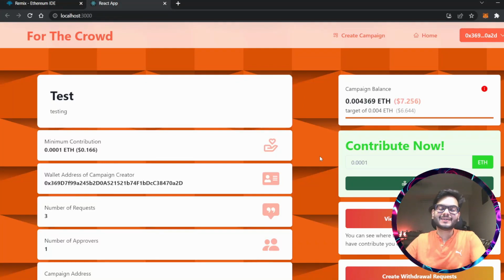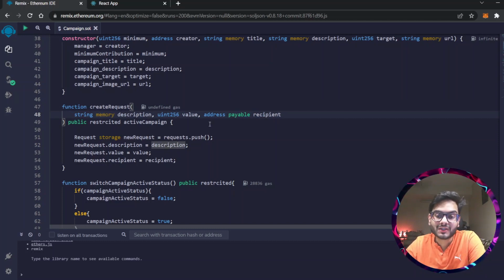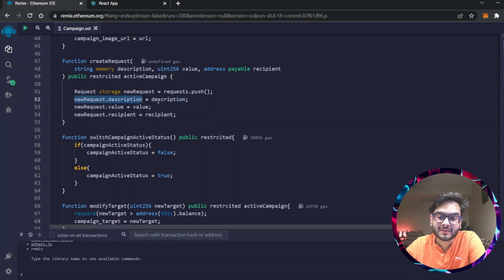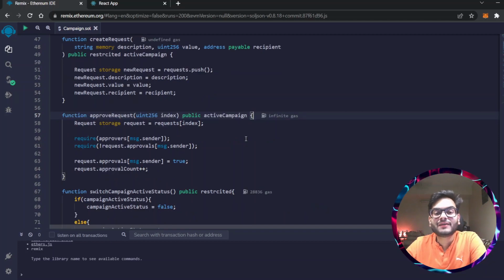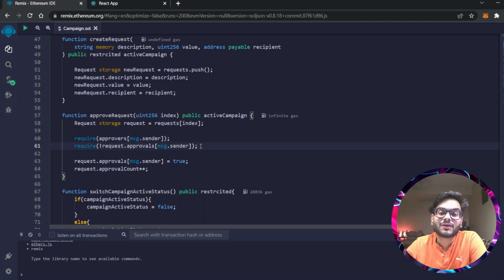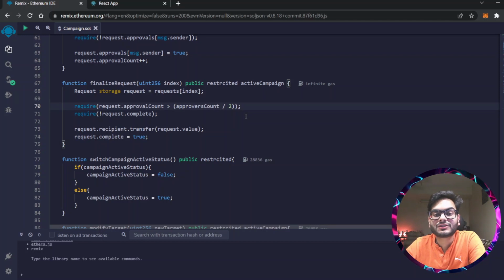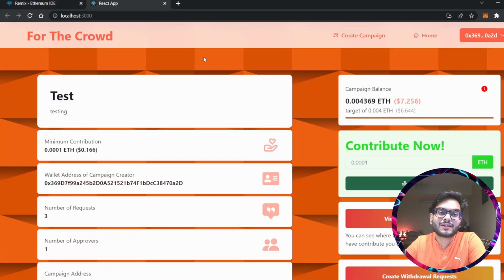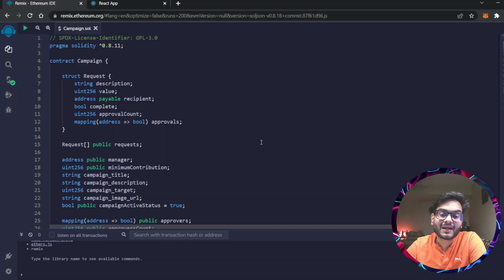Storage Vs Memory in Solidity | Solidity Course | Part 10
FREE TEST ETHER:
In this video, we will explore the concepts of memory and storage in Solidity, the programming language used for writing smart contracts on the Ethereum blockchain.

We will begin by discussing what memory and storage are, and how they differ in terms of their use and behavior in Solidity. We will then dive into some examples to illustrate how to use memory and storage in Solidity contracts.

Next, we will explore the limitations and costs associated with memory and storage usage in Solidity, including gas costs and performance considerations. We will also discuss how to optimize memory and storage usage to reduce gas costs and improve contract performance.

Finally, we will wrap up the video by summarizing the key takeaways and best practices for using memory and storage in Solidity contracts. By the end of this video, you will have a solid understanding of memory and storage in Solidity, and how to use them effectively in your smart contract development.